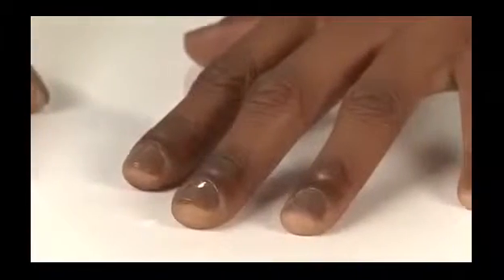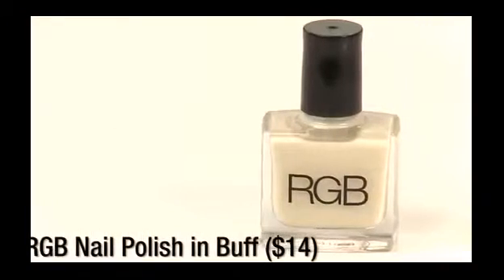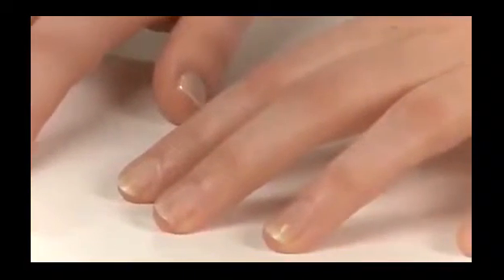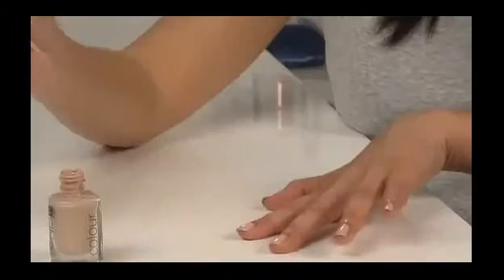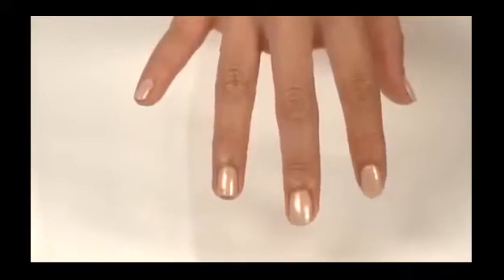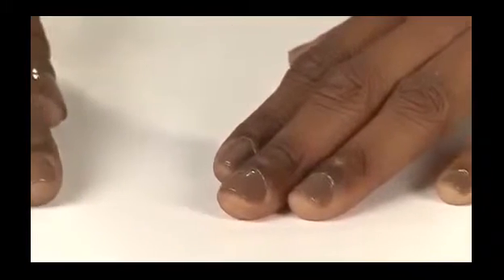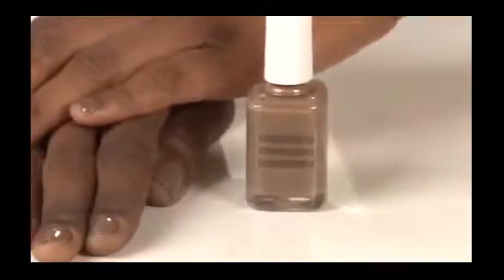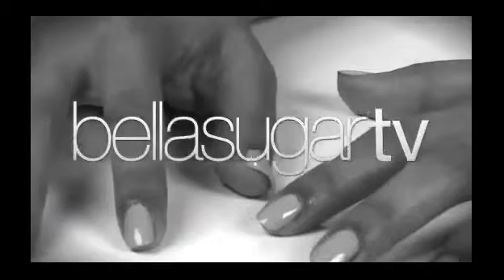Three Perfect Nude Nail Colors For Your Skin Tone360p H 264 AAC